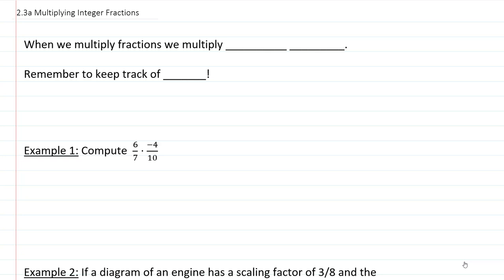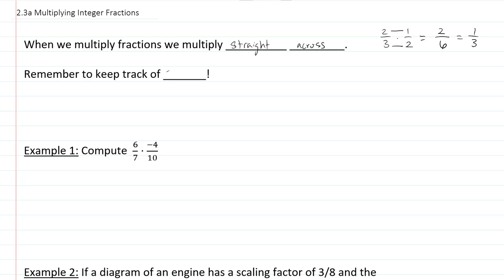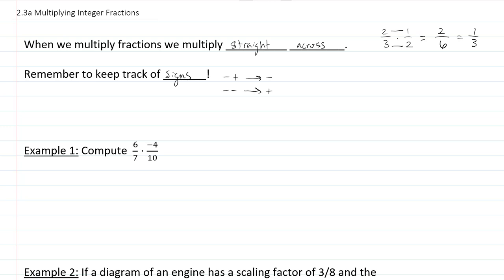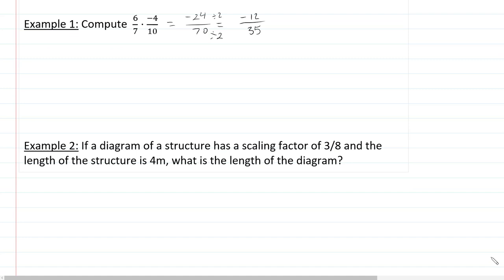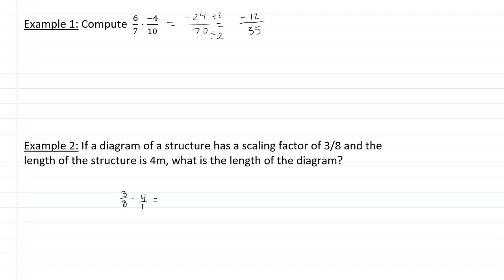Weld 2.3a Multiplying Integer Fractions